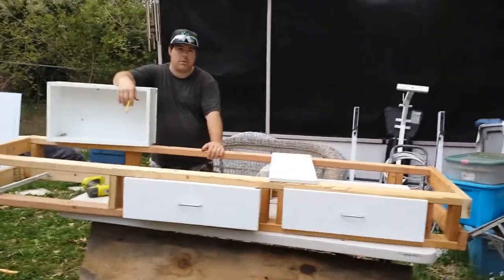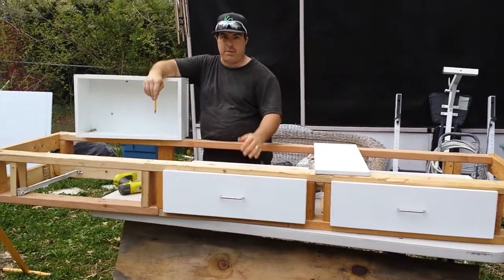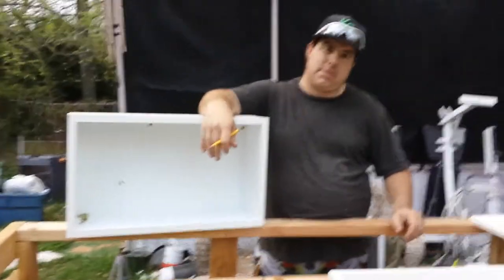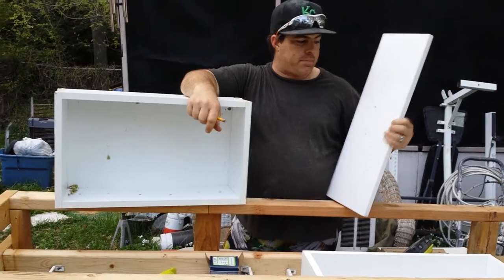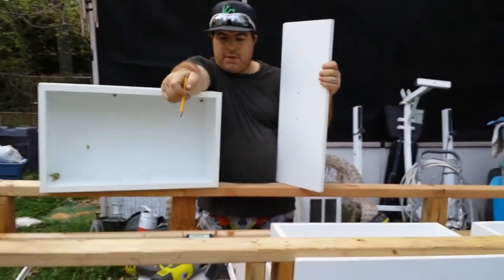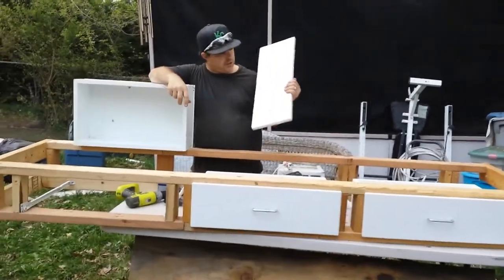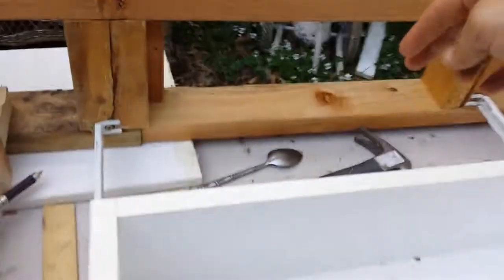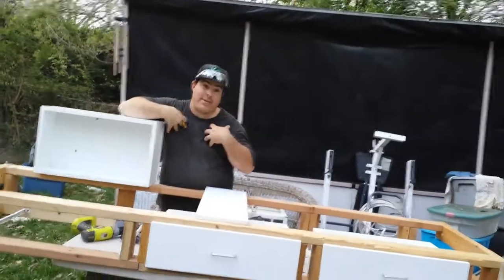Skoolie Agape bus #18- Custom cabinet & drawers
Quick video showing the custom can we build and one of the dilemmas we ran into.  But it turned out awesome